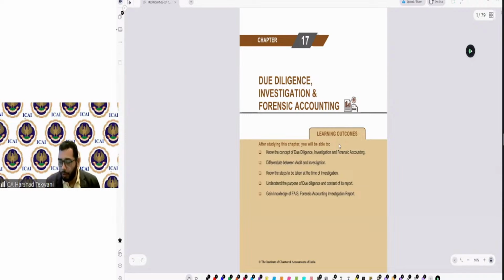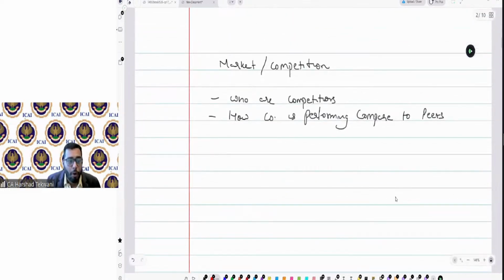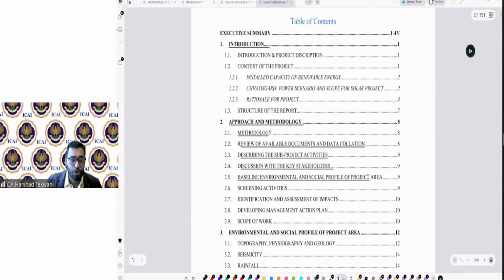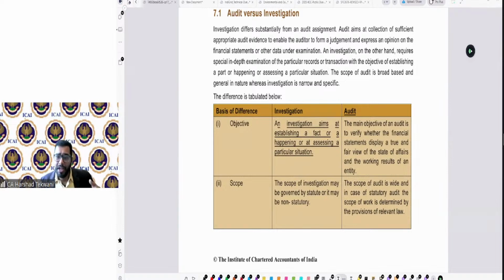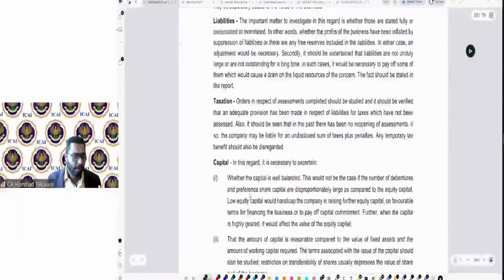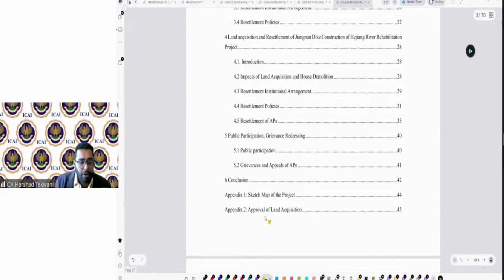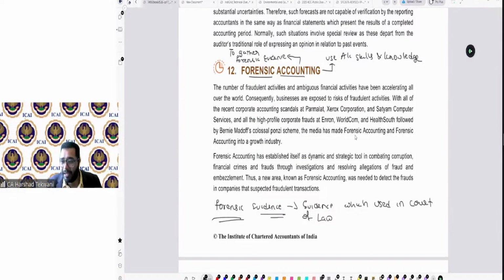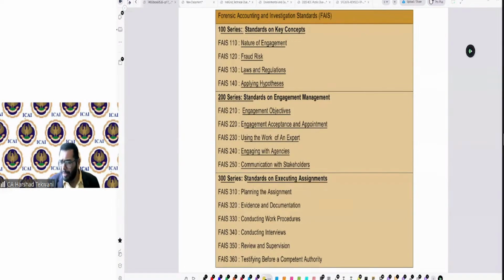Final Paper 3: AAA&PE | Topic: Ch 17: Due Diligence, Investigation &...| Session 1 | 14 Feb, 2024